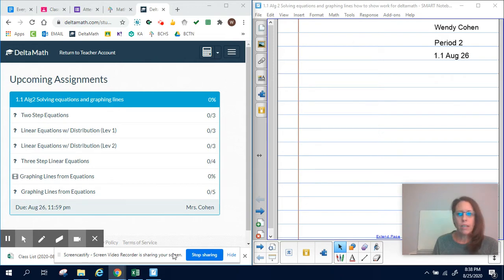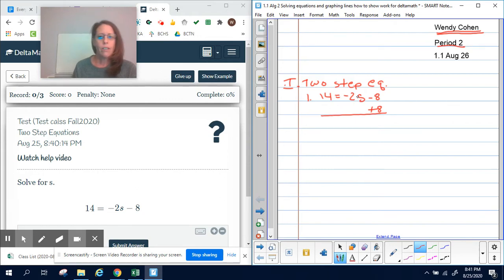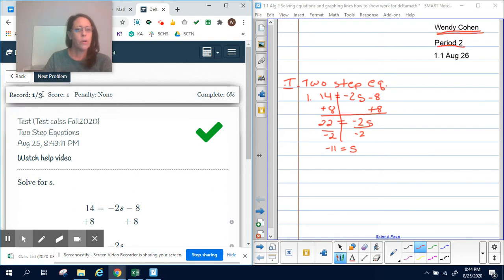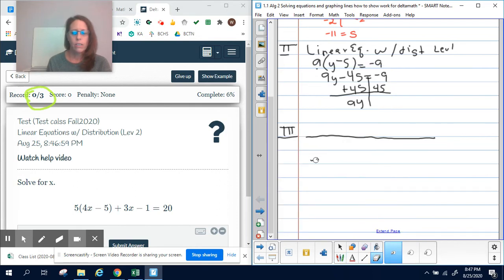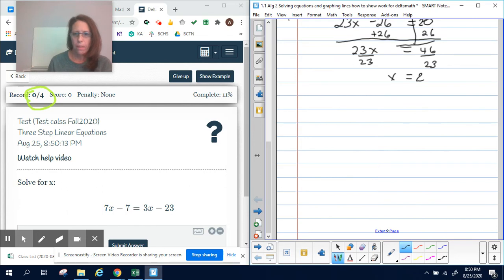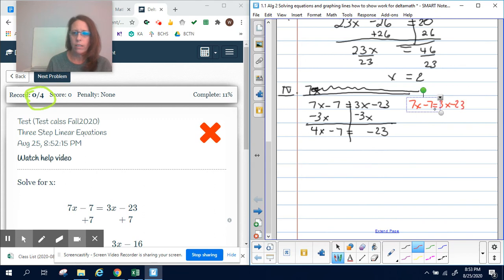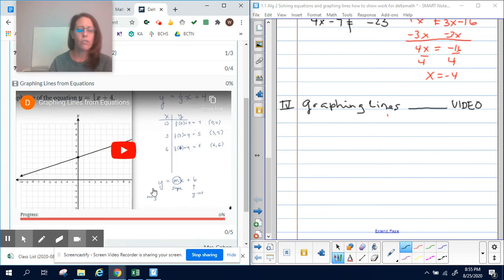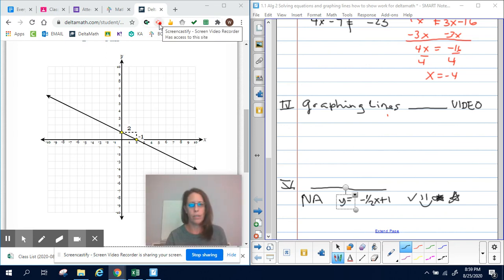How to show work for Deltamath Algebra 2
Specific to my Algebra 2 classroom. How students are expected to show steps for Deltamath assignments